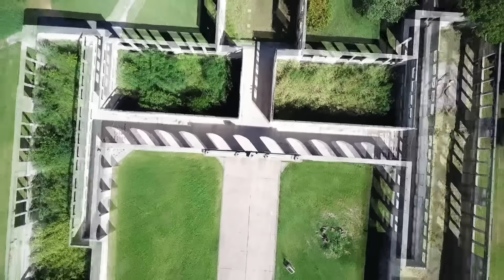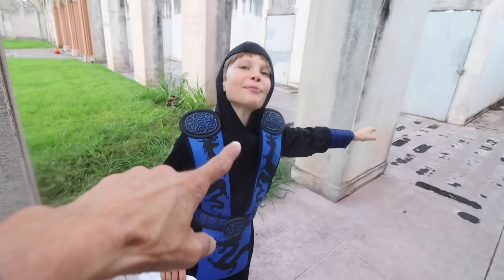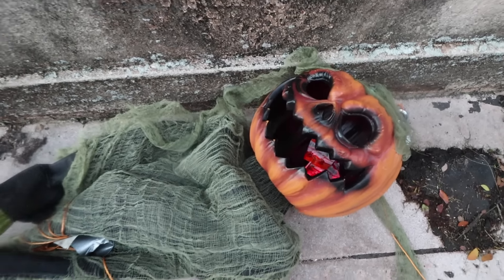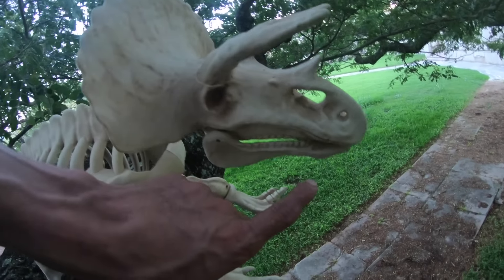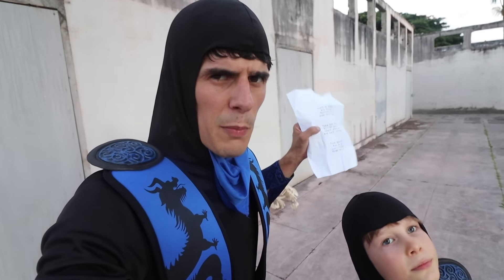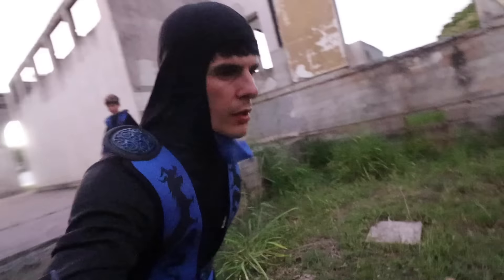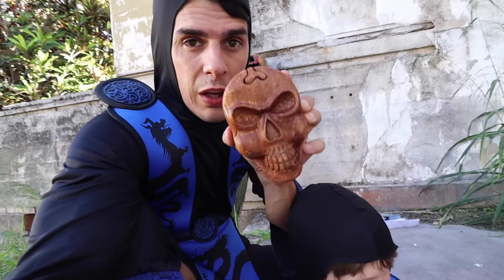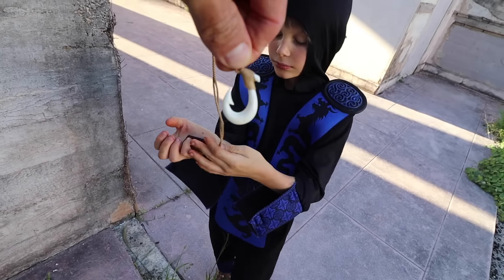Ninja Attacks CREEPY HALLOWEEN PUMPKIN (Found Top Secret Clues Hidden Inside!)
On this episode of the Axel Show, Axel and his Daddy are still at the old abandoned School House trying to get the Halloween Jack-O-Lantern down. They end up meeting a spooky hanging pumpkin creeper. They also find a dinosaur skeleton up in a tree. Finally they follow the secret clues to a hidden mystery skull box with the first clue to their next mission hidden inside! Will it be a treasure hunt? Exploring the abandoned school house was like exploring the abandoned school bus in Washington.